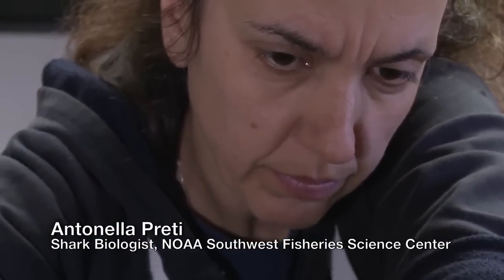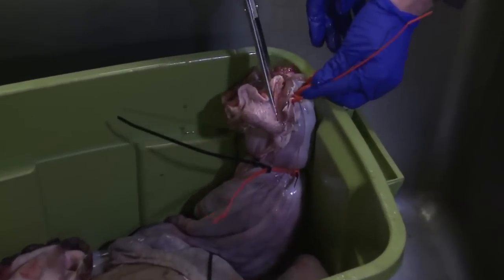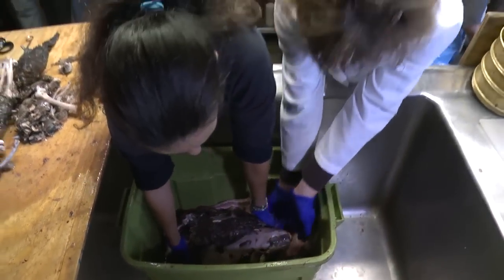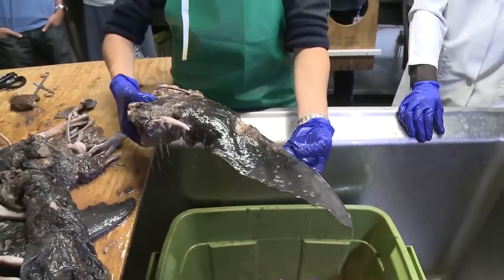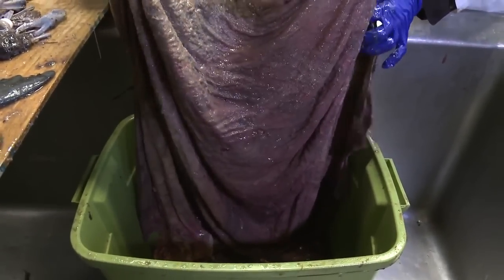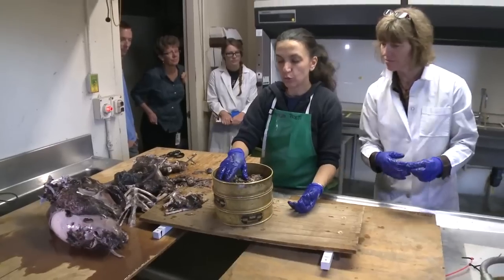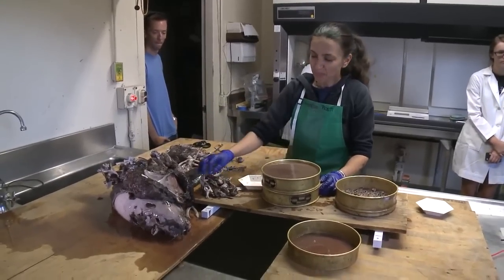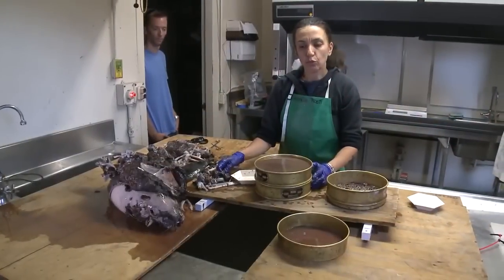A Mako Shark's Last Meal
See a NOAA Fisheries biologist, Antonella Preti, perform a gut analysis on a 12 foot shortfin mako shark weighing 1,323 pounds. By analyzing the contents of shark stomachs, we help build a database of who eats who eats who in the ocean, an essential tool in managing fisheries.

Courtesy of NOAA Fisheries | Youtube Channel & Facebook